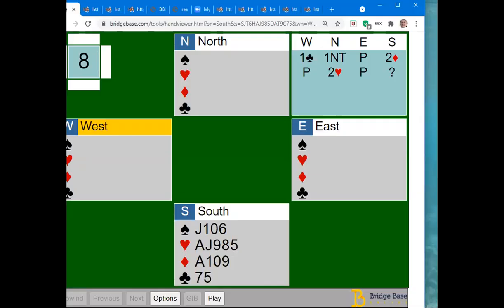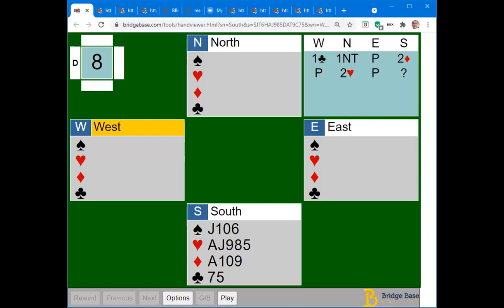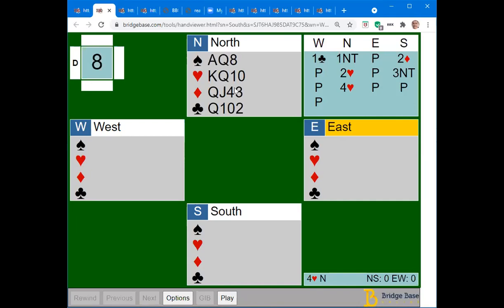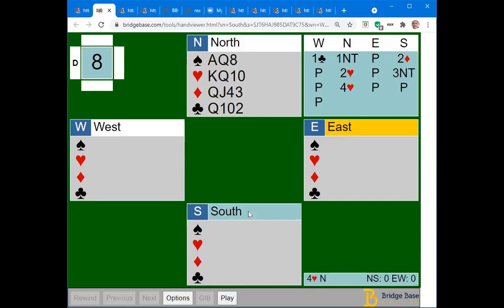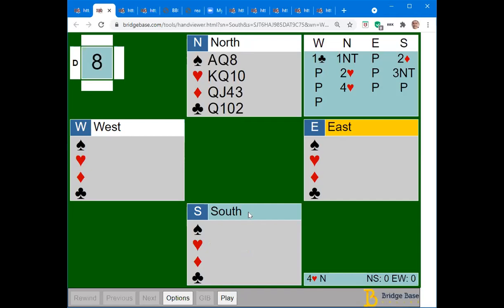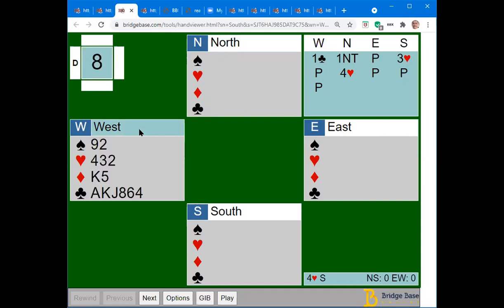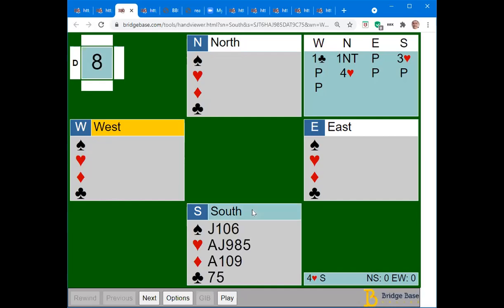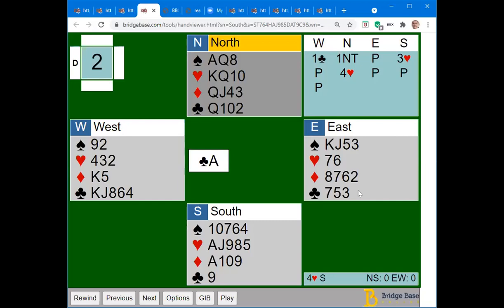Attitude Signals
When to signal encouragement when your partner leads an ace against a suit contract - and how to interpret your partner's signal.